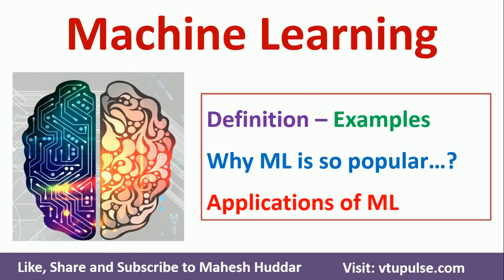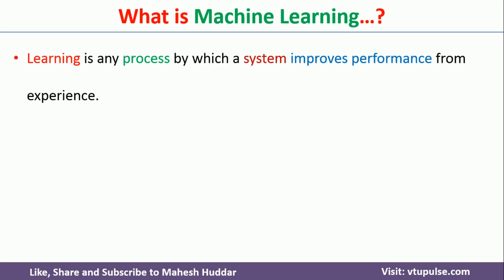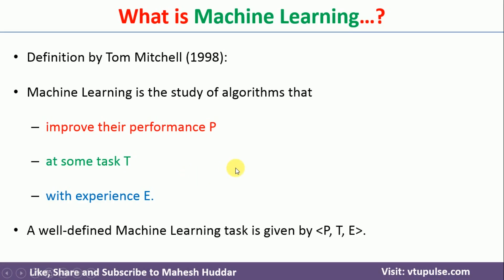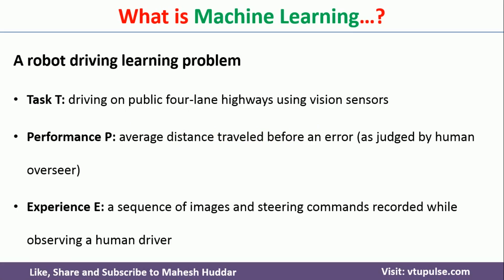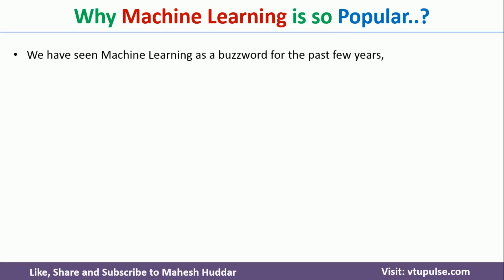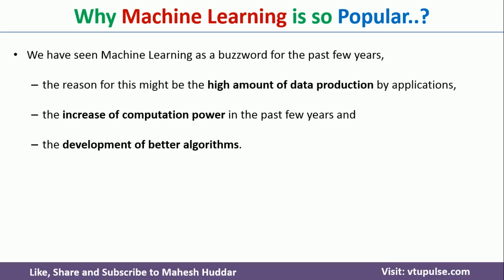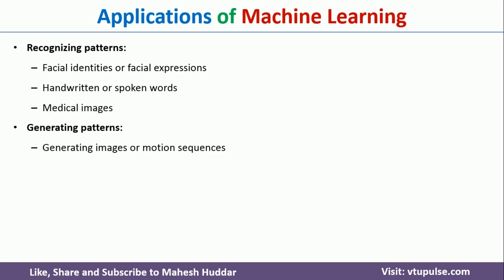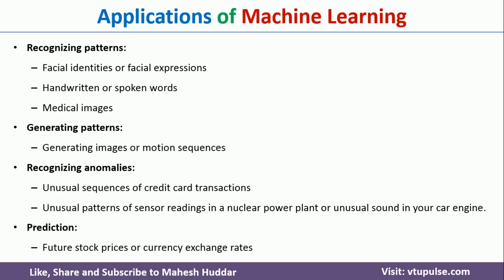Introduction to Machine Learning Definition Examples Applications of ML Why so popular Mahesh Huddar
Introduction to Machine Learning Definition Examples Applications of ML Why Machine learning is so popular by Mahesh Huddar

The following concepts are discussed:
Well-posed definition of machine learning,
Well-Posed Learning Problem,
Applications of Machine learning,
Why machine learning is so popular,